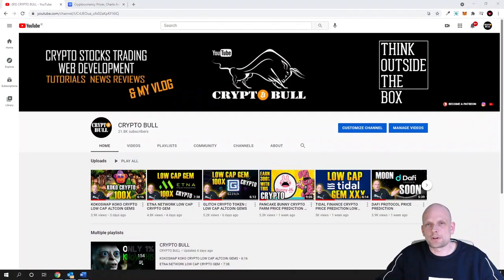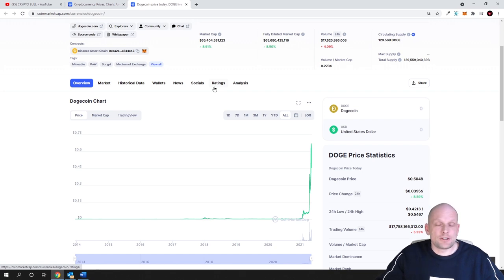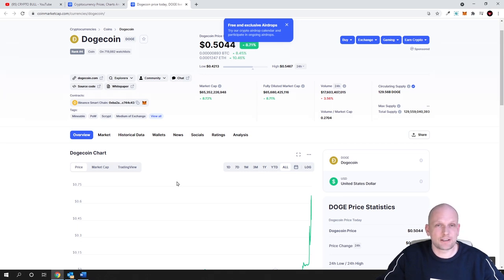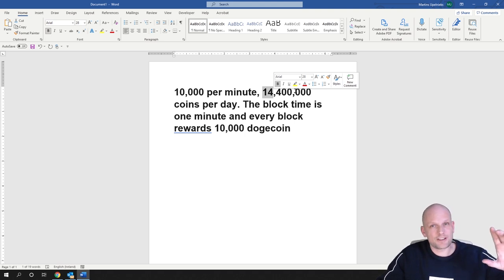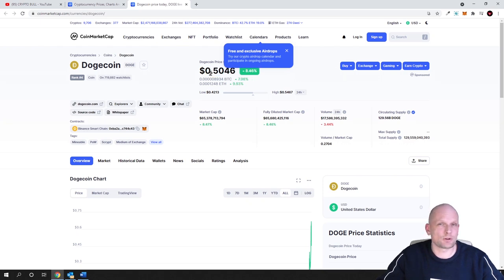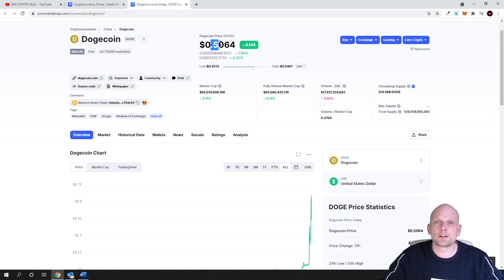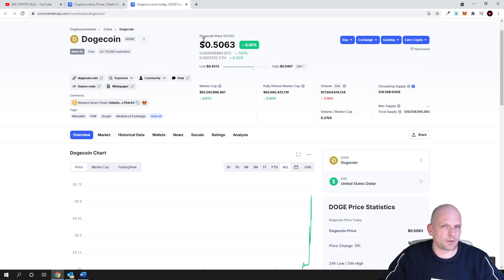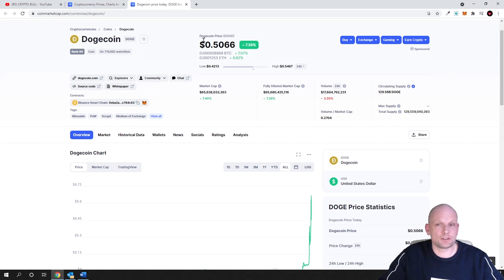DOGE COIN PRICE PREDICTION